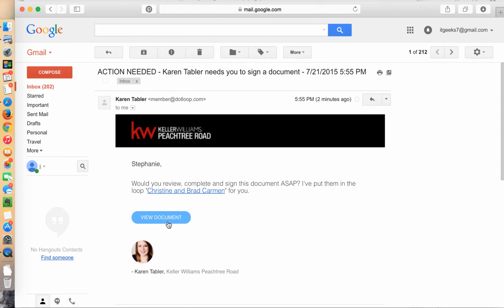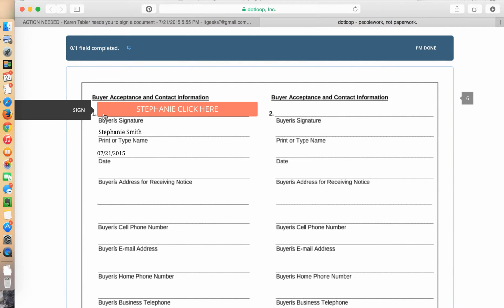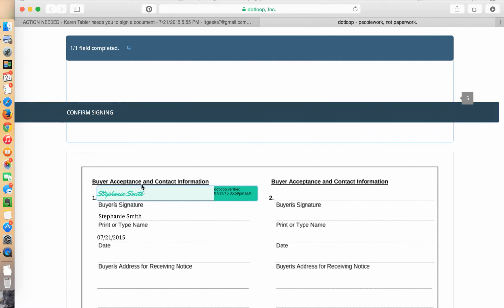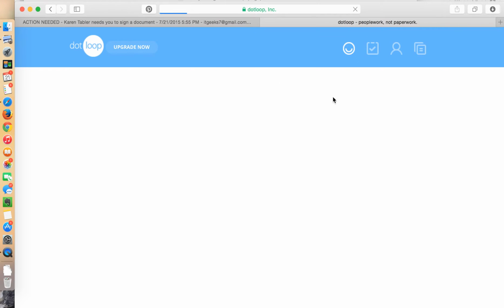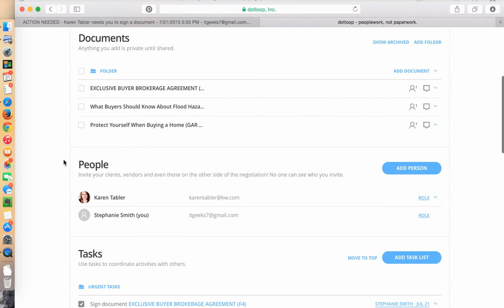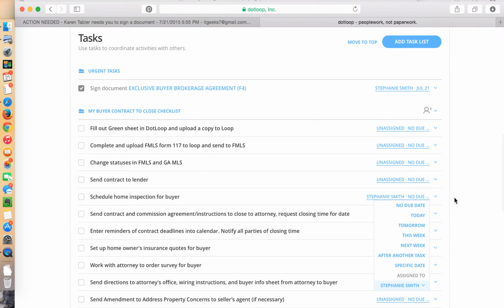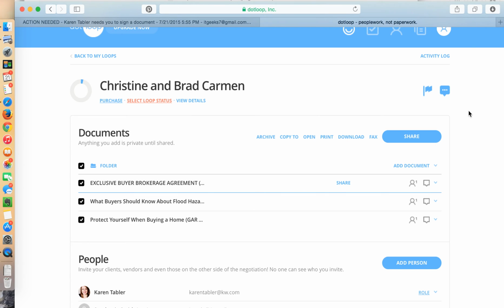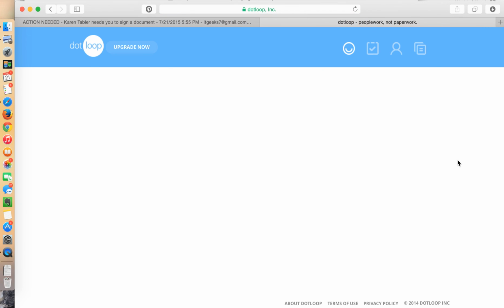DotLoop Client Signature Tutorial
DotLoop Client Electronic Signature tutorial. Steps on how to sign documents electronically via DotLoop. Easily sign documents through DotLoop. Catalyst Home Team Atlanta Georgia. Keller Williams Realty Peachtree Road. Real Estate in Atlanta Georgia